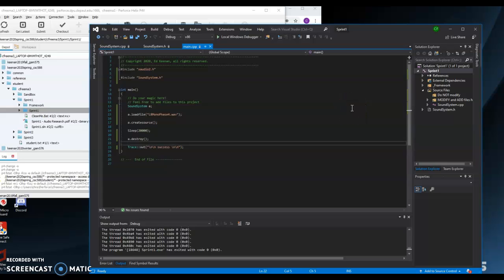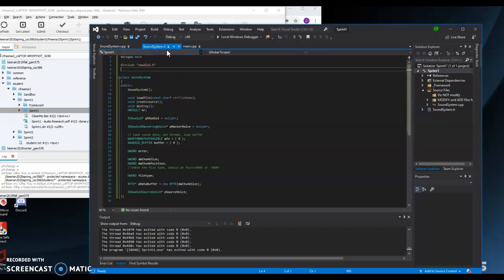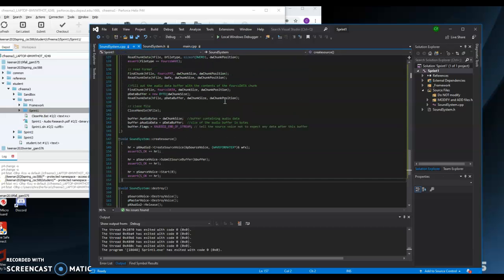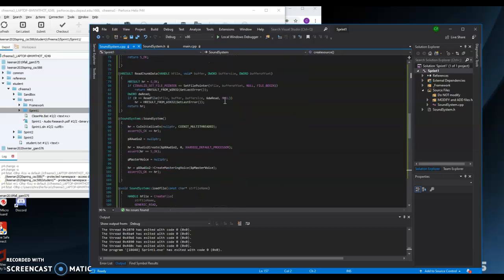CSC 588 - Sprint1